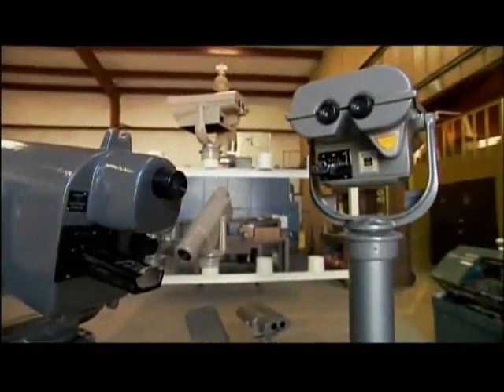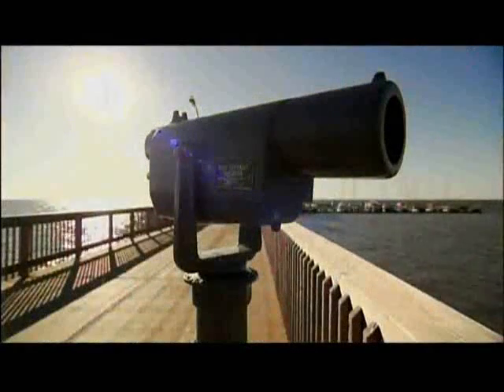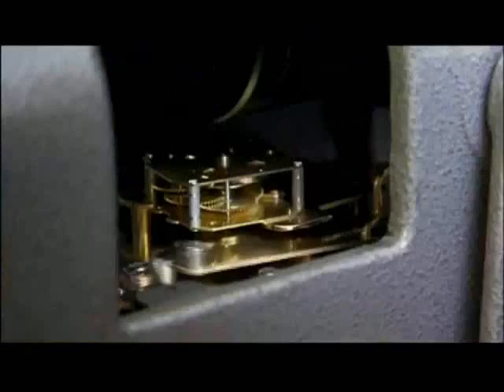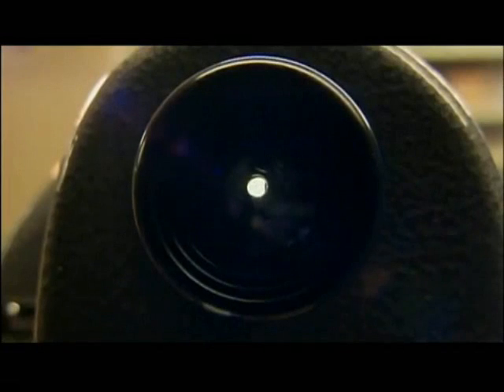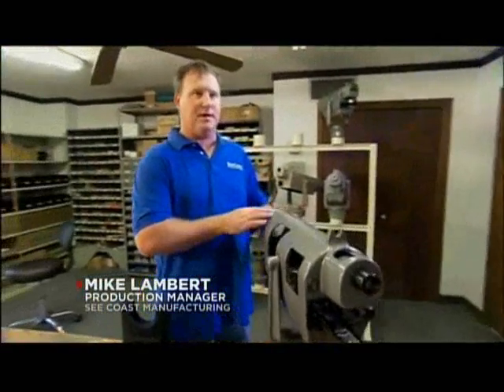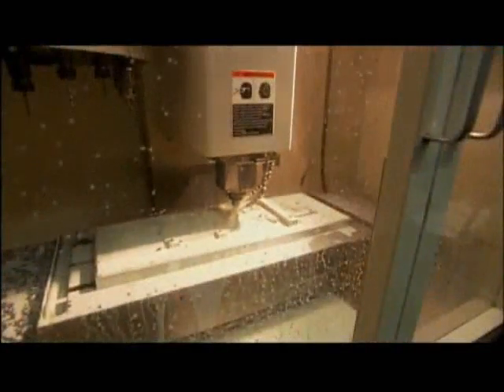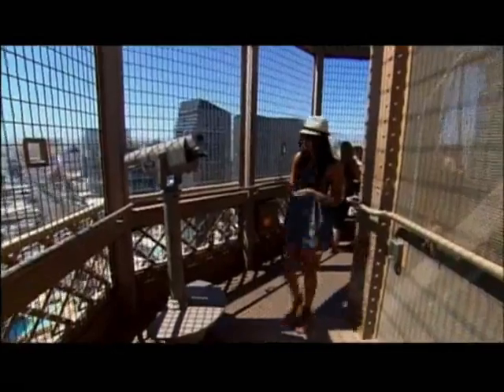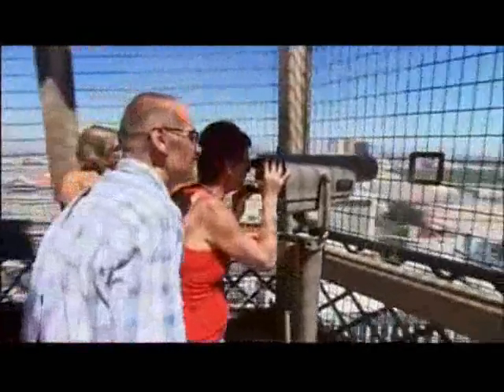SeeCoast on Modern Marvels